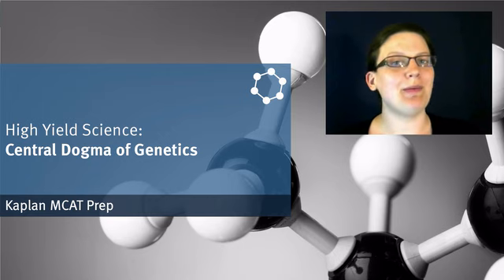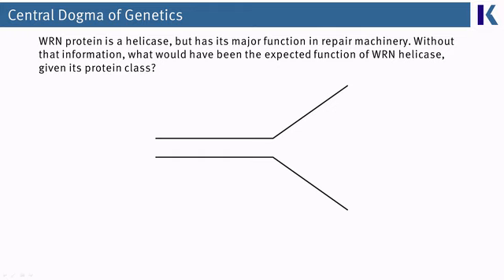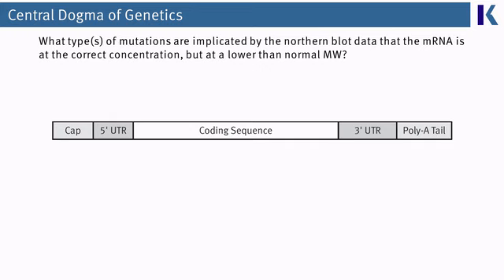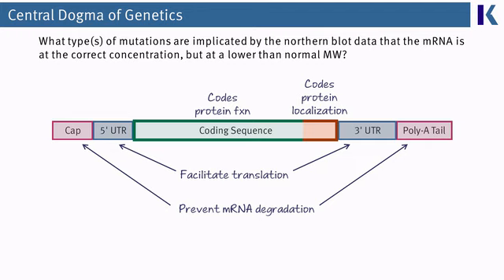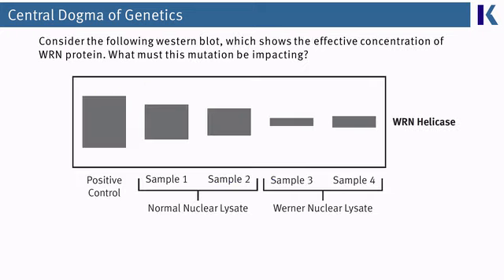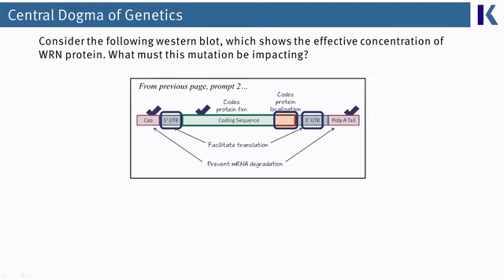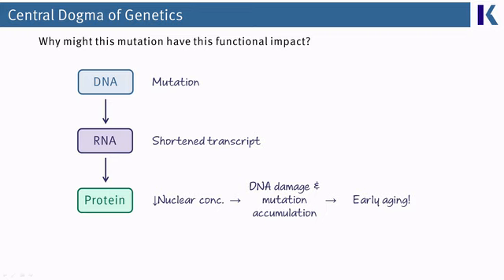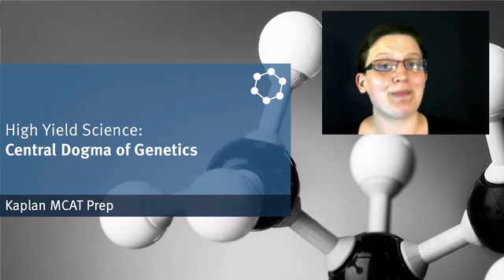HYS Central Dogma of Genetics